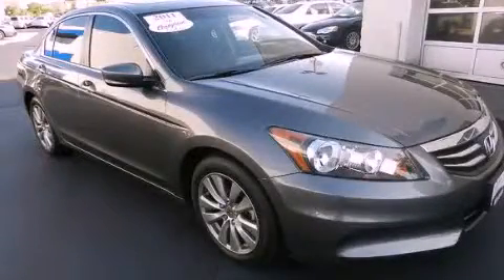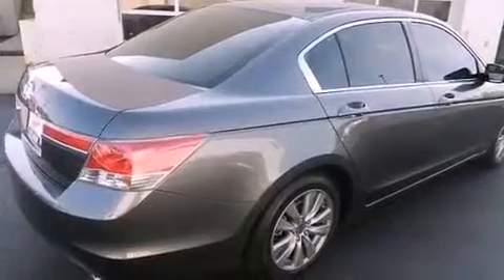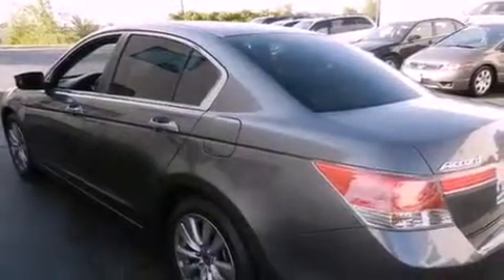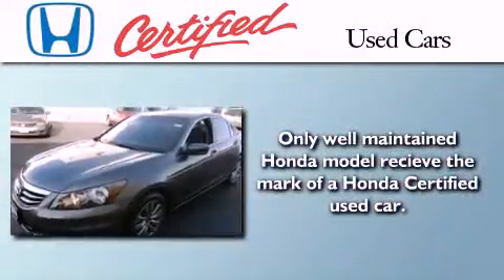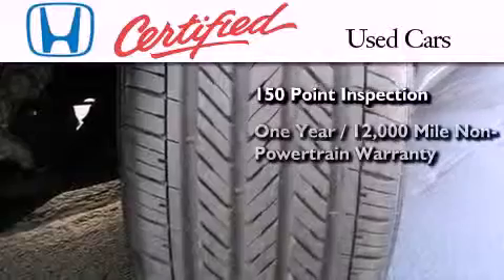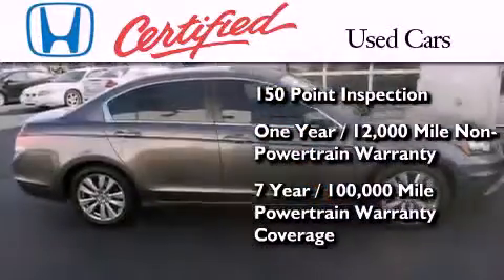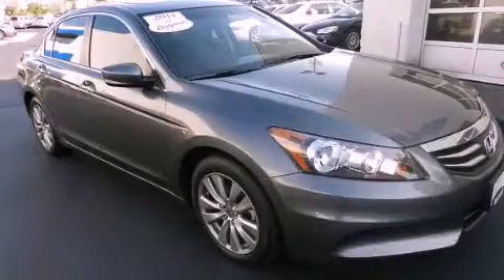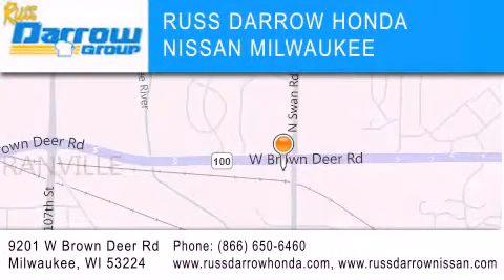2011 Honda Accord Milwaukee WI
Year : 2011
 Make : Honda
 Model : Accord
 Engine : 2.40
 Trans . : 5-Speed Automatic with Overdrive
 Exterior : Polished Metal Metallic
 Miles : 5,469
 Interior : Black
 Stock : H120318A

 11212 Metro Blvd.

 2011 Honda Accord Milwaukee WI